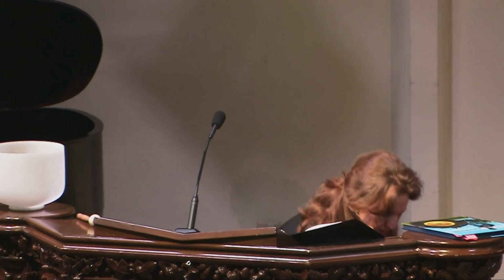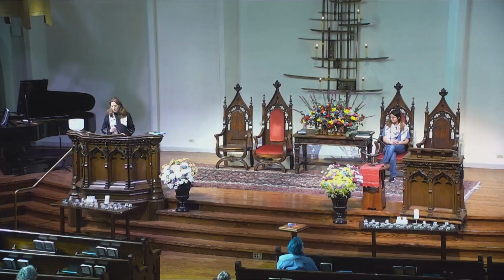Inspired by Amy Sherald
"Art and Our Humanity"
Sunday, February 16, 2025

Time for All Ages
Inspired by Amy Sherald: American Sublime Exhibit at SF Moma
Rev. Vanessa Rush Southern

Amy Sherald: American Sublime Exhibit at SF Moma until March 9, 2025

Want to connect deeper into the UUSF Community? Complete our Connections Form today and a staff person will reach out to you soon

Browse all Our Past Worship Services Here!

First Unitarian Universalist Society of San Francisco
San Francisco, CA